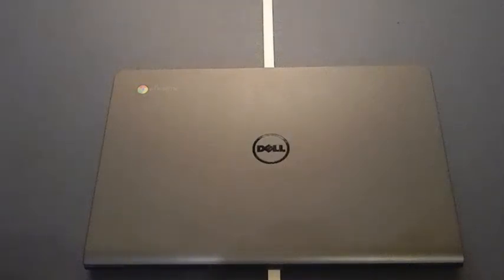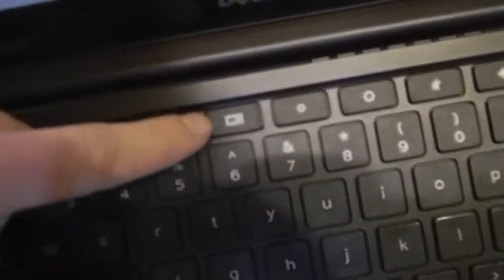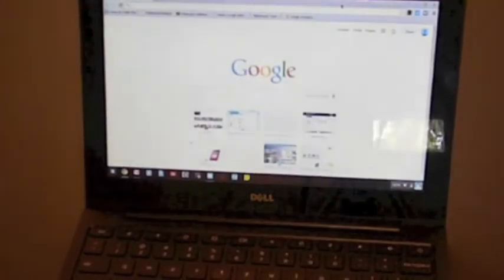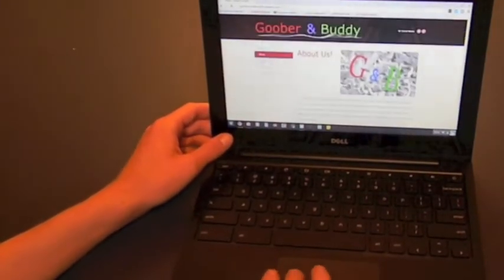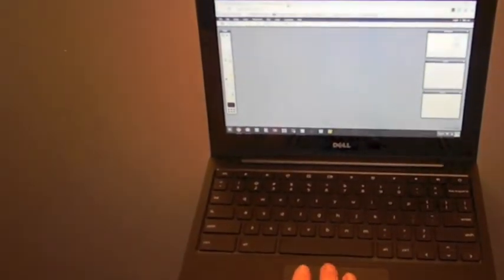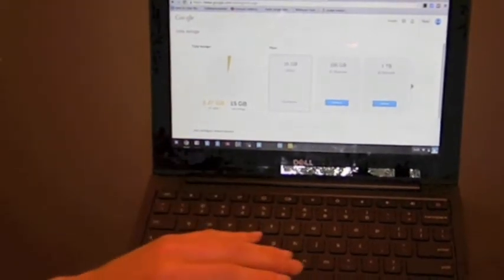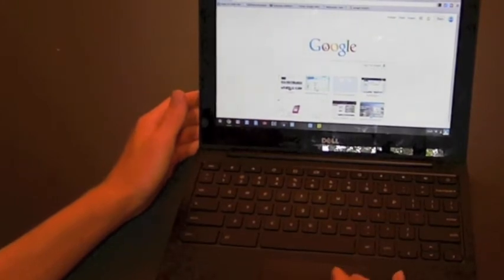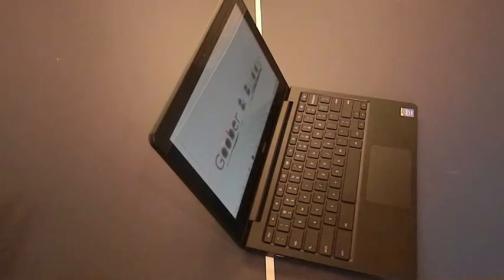Dell Chromebook 11 Review!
The Dell Chromebook 11 is a pretty great Chromebook!
(It will be written soon)